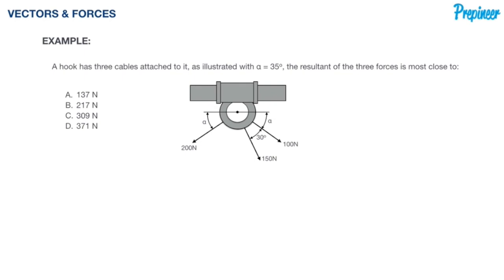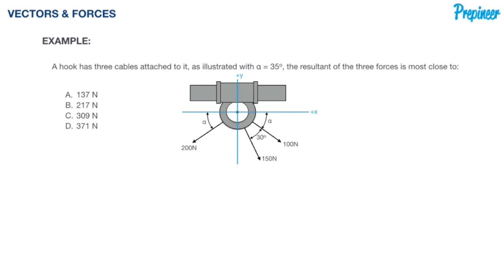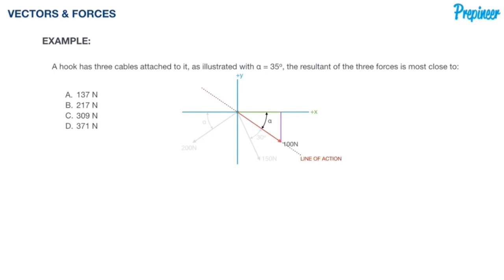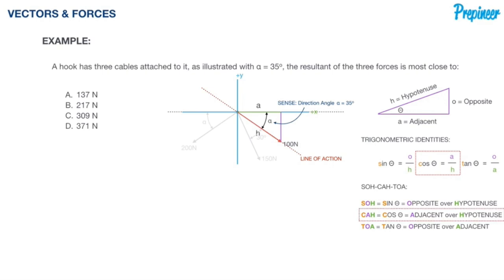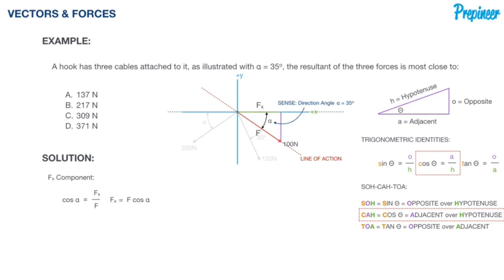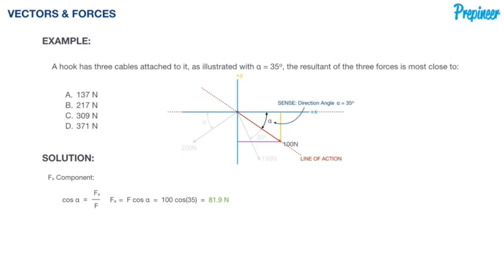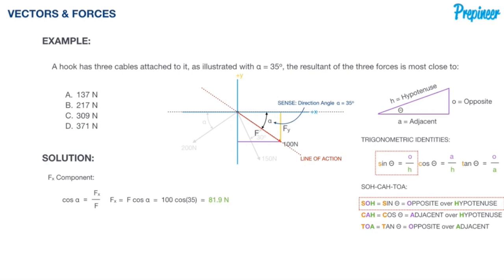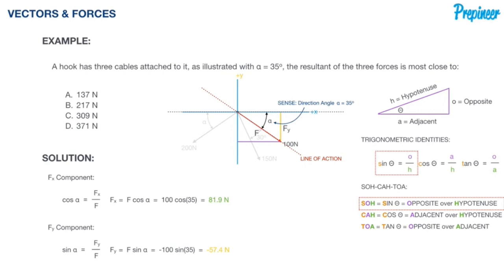FE EXAM STATICS - RESULTANT OF A FORCE SYSTEM PART 1 | FE EXAM PRACTICE PROBLEM | DAILYDOSE 008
| In this video, we dive in to a FE Exam Practice Problem, this time in the subject of STATICS, specifically revolving around determining the RESULTANT OF A FORCE SYSTEM acting on a hook...this is PART 1 of 2 for this particular problem.

What is a FORCE SYSTEM?

A FORCE is most commonly defined as ‘the cause of change in the state of motion of a particle or body’.

Formulaically, it can be defined using:

F = ma

A FORCE is a vector quantity, having a magnitude, direction, point of application and line of action.

When MULTIPLE FORCES are acting on an object, the collection of FORCES can be referred to as a SYSTEM OF FORCES.

In this case, this FORCE SYSTEM will have a SINGLE RESULTANT FORCE manifesting itself as an action on the object.